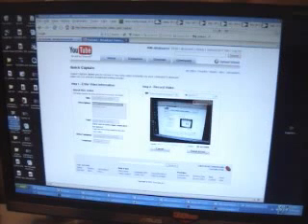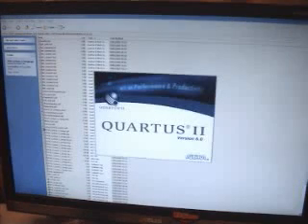SQUEEK you GEEK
fpga  altera quartus headaches